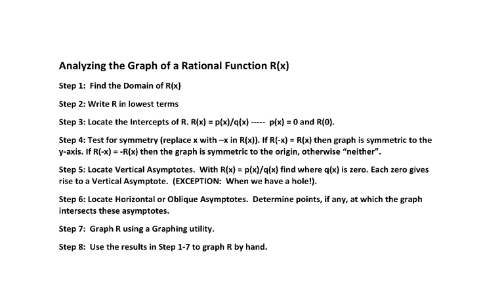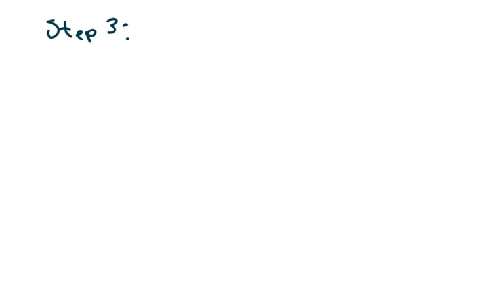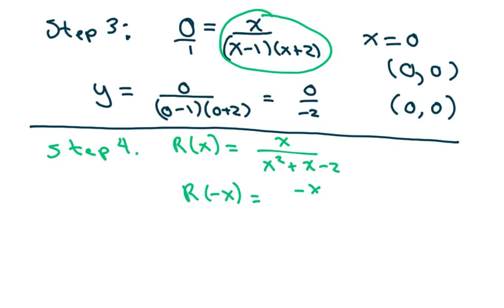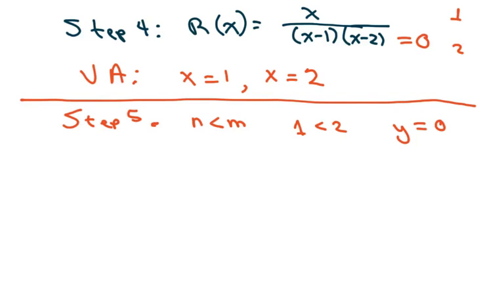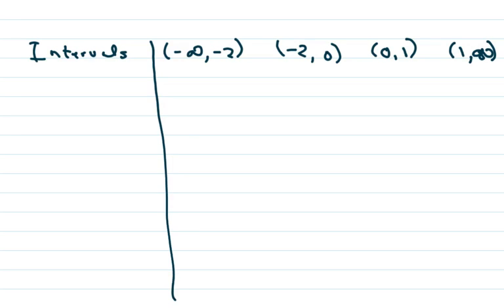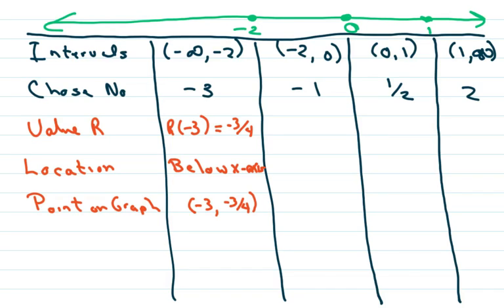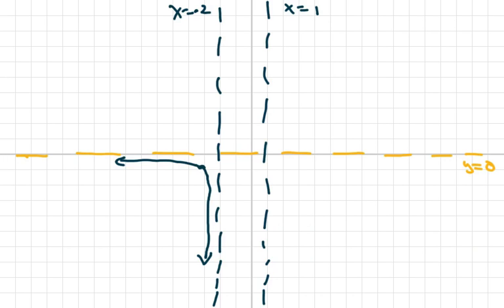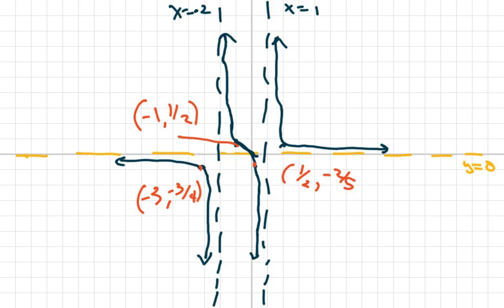How to Analyze and Graph Rational Functions #2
Domain, intercepts, symmetry, Asymptotes, intersection of Asymptotes, Graph